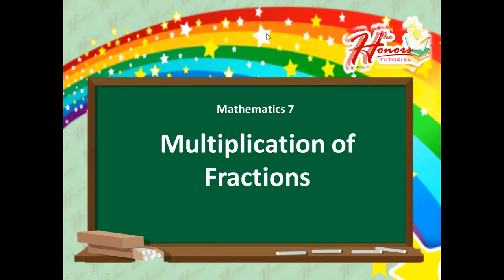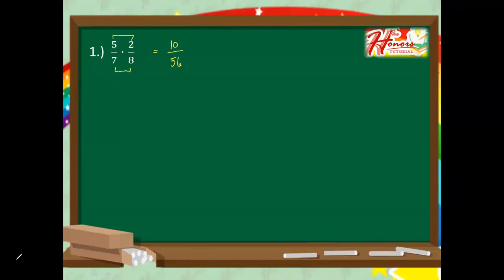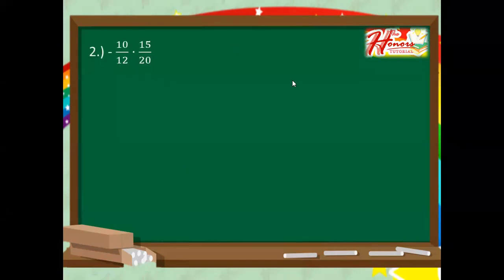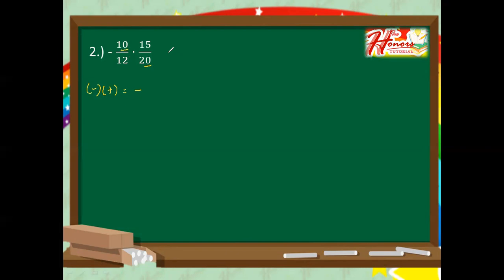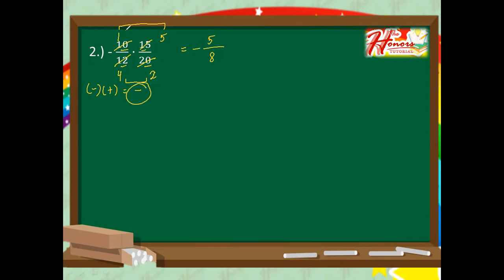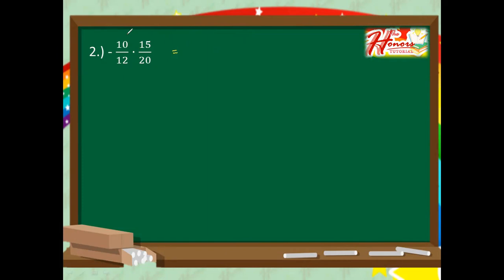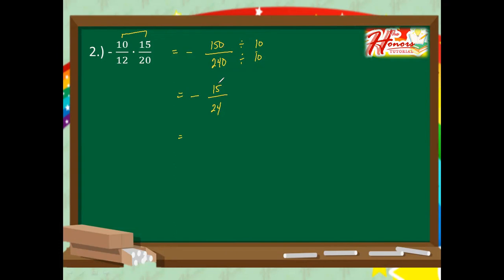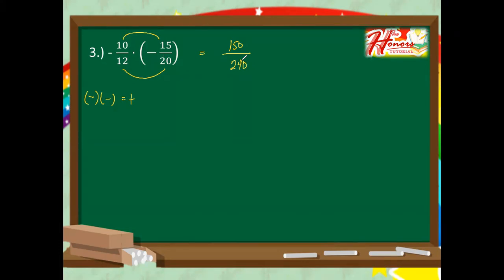Math 7 Multiplication of Fractions